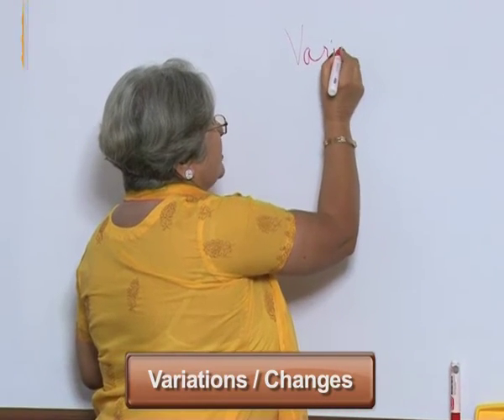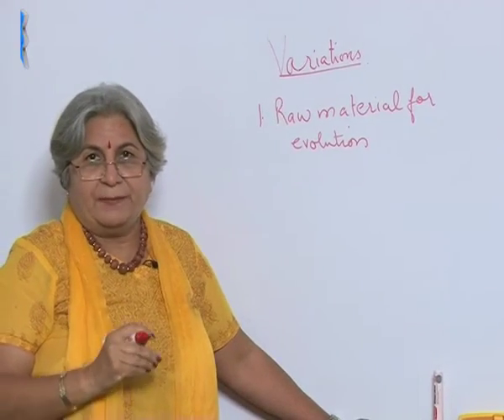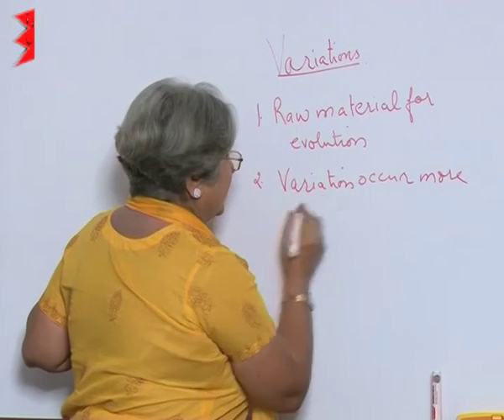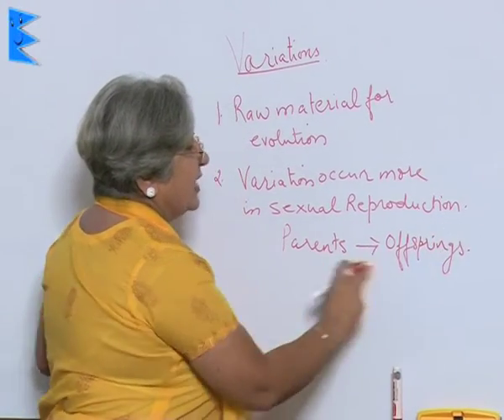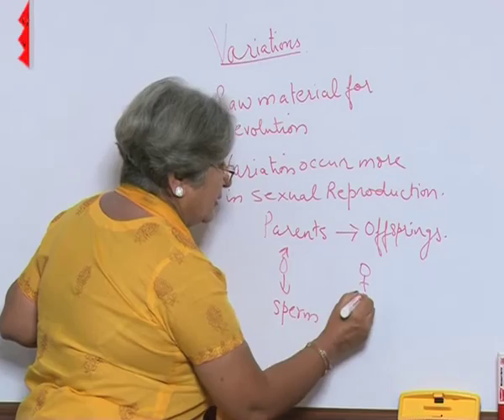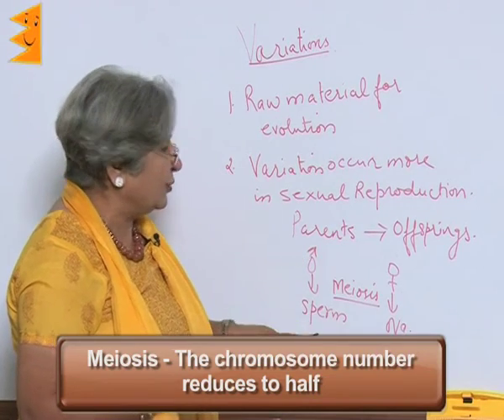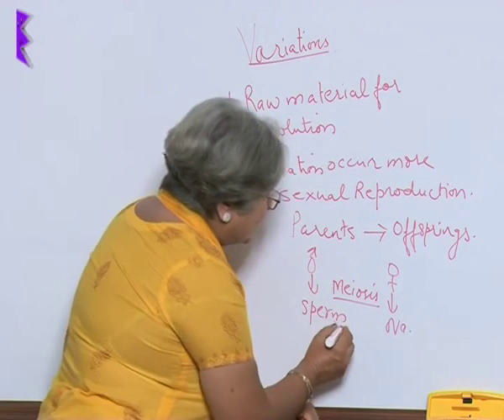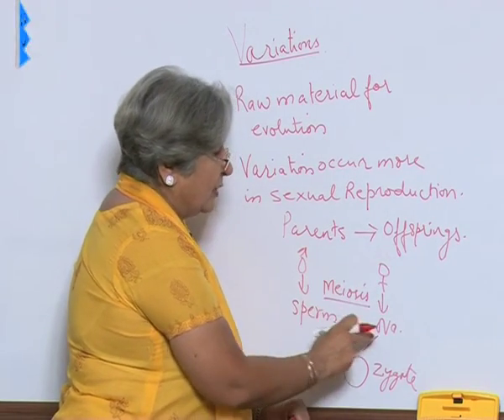CBSE Class 10 Biology Heredity and Evolution Variations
Chapter: Heredity and Evolution
Topic: Variations